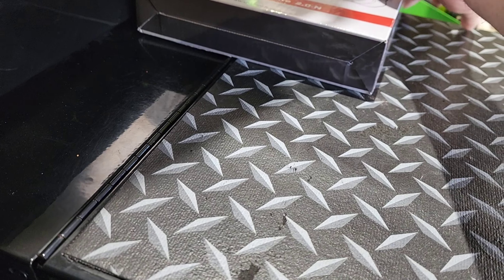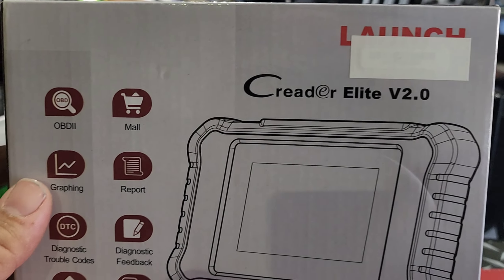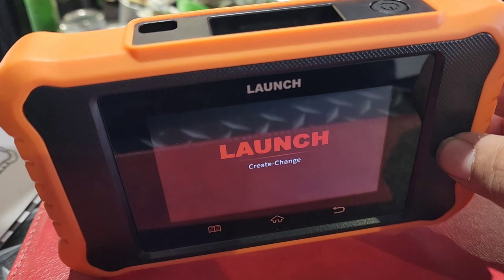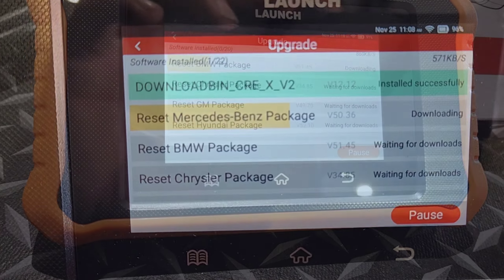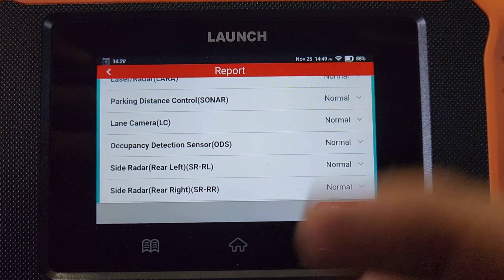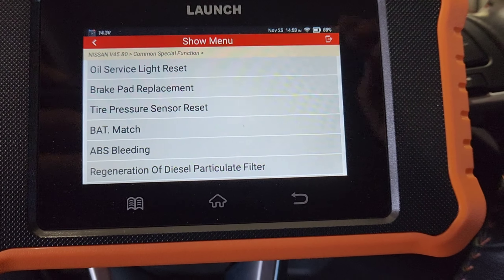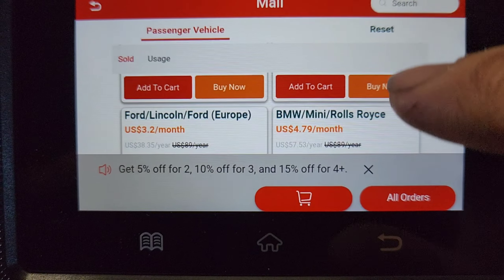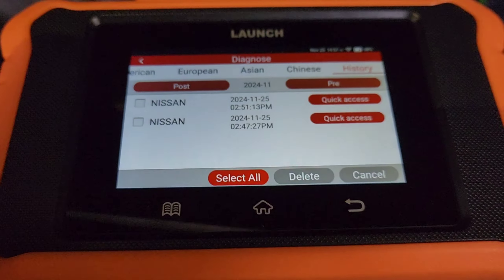BEST AFTERMARKET SCANNER FOR NISSANS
Nissan 2.0 scanner